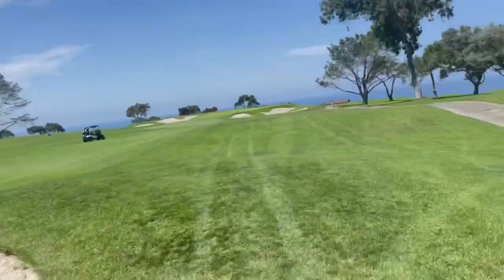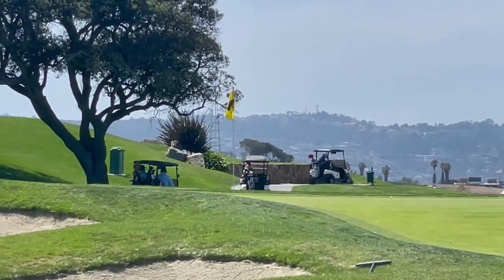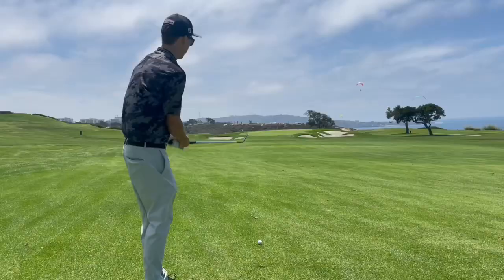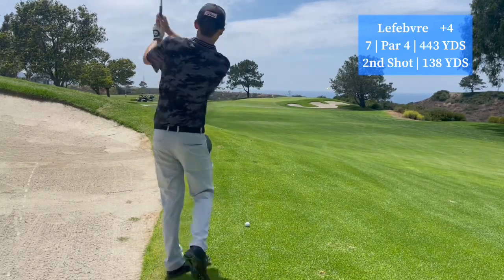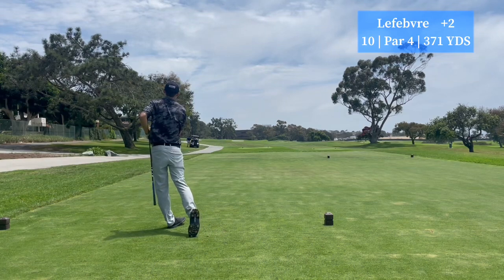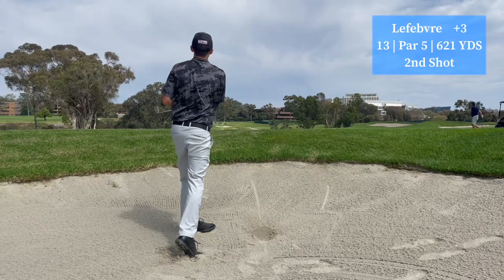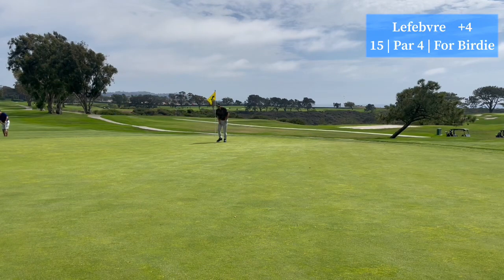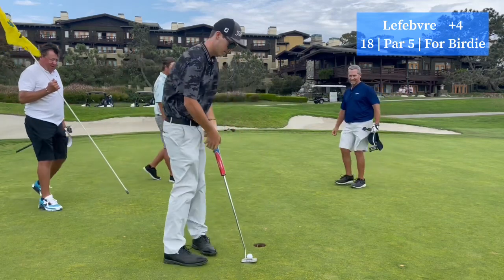18 Holes at TORREY PINES SOUTH COURSE ( Home of the Farmers Insurance Open!!!!)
In today’s video I am playing Torrey Pines south course in La Jolla, California. This course is home to the farmers insurance open every year and also hosted the U.S. Open in 2021. This is a super fun course and definitely a challenge, So watch as I played down tight Fairway and on  firm greens as I try to put the best score I can on this tour level course￼￼. Hope y’all enjoy